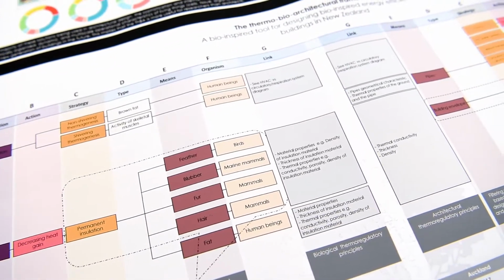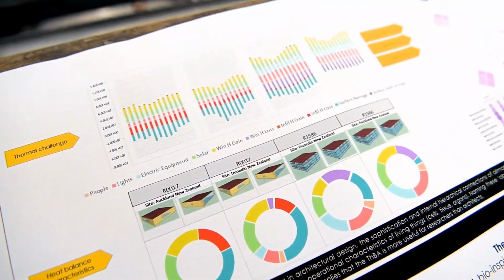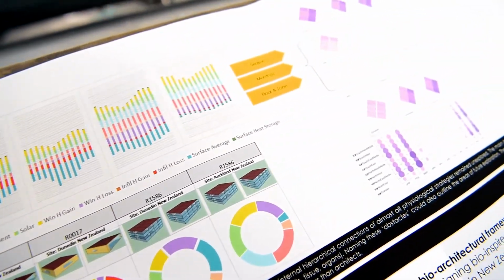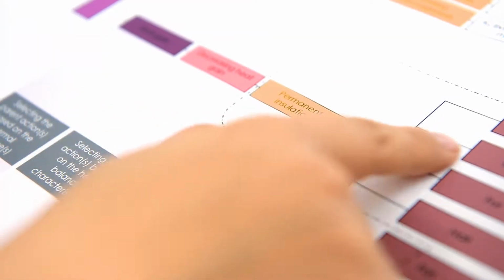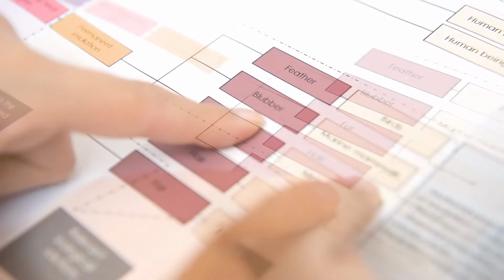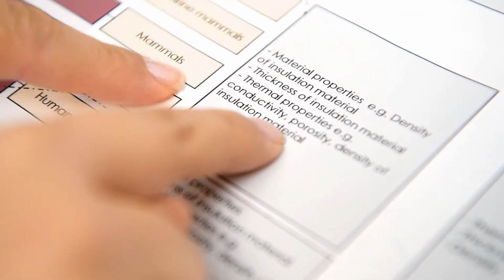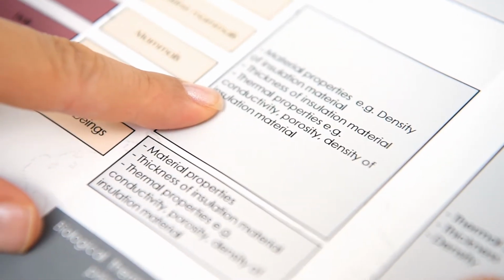Biomimetic Energy-efficient Building Design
ThBA is the first comprehensive framework for biomimetic energy-efficient building design.

Could buildings one day imitate living organisms, intelligently sensing, moving, and responding to environmental stimuli?

Negin Imani (PhD) has developed the first tool translating thermoregulation strategies in the natural world into architectural solutions to help bring buildings to life.

This interview is originally published on Newsroom NZ.

To find out more about biomimicry news in New Zealand, please